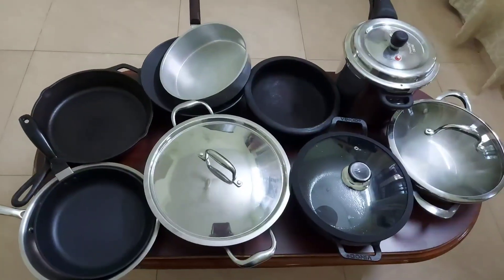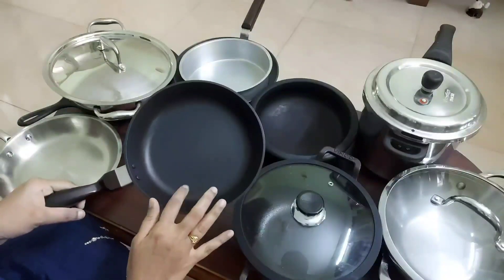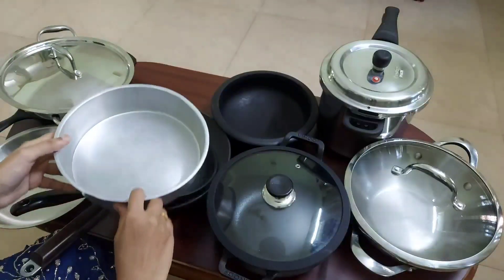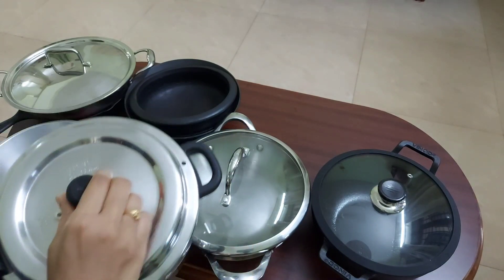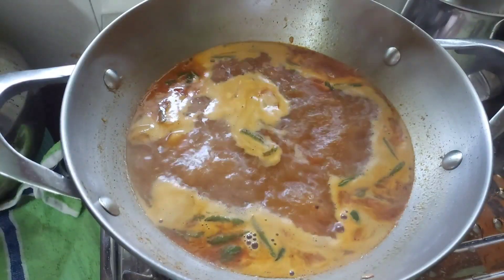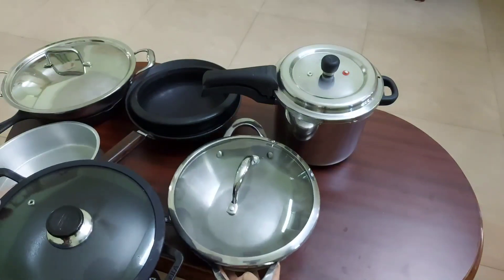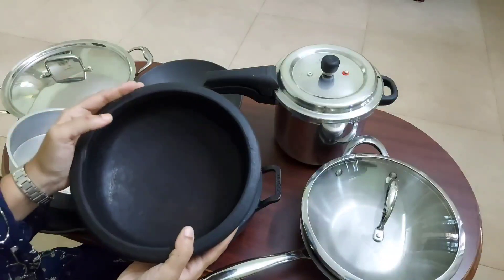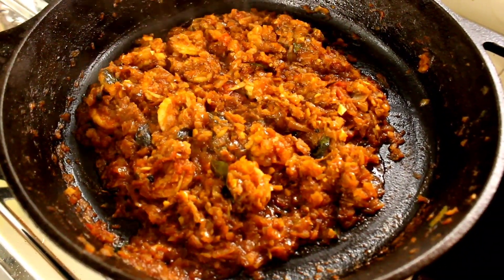Types of Cookwares in India/Stainless steel ,cast iron,clay pots,non stick ,hard anodised,best one?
Vinod Legacy Pre-Seasoned Cast Iron Dosa Tawa, 28 cm, Induction Friendly,Black, 1 Piece
Vinod Legacy Pre-Seasoned Cast Iron Kadai, 26 cm,Induction Friendly,Black, 1 Piece
Meyer Select Stainless-Steel Covered Kadai 30cm (Induction and Gas Compatible)
Meyer Select Stainless-Steel Covered Saute, 2.8 Liters/24cm, Silver
Meyer Select Stainless Steel Sauteuse 24cm, 2.8 Litre (Induction & Gas Compatible)
Prestige Svachh Deluxe Alpha 5.5 Litre Stainless Steel Pressure Cooker
Lodge Cast Iron Skillet and Ready for Stove Top or Oven Use, 10.25", Black
Meyer Trivantage 3 Piece Cookware Set - Frypan + Kadai with Interchangeable Glass Lid, 24cm
Meyer Trivantage Stainless Steel Triply Cookware Kadai 24cm Medium
Meyer Trivantage Cookware Stainless Steel Triply Frypan 26cm Medium
Bergner Tri-Ply Stainless Steel Frying Tawa Pan - 24 cm Diameter
Bergner Argent SS Triply Frypan,20 cm.Induction Base.
Bergner Argent Stainless Steel Curry Sautepan with Lid, 1.8Ltr (22cm x 5cm), Silver (Saute Pan)
Craftsman India Online Black Pottery Clay Pot for Cooking with Lid Pre-Seasoned (2 L Deep Burned, LPG and Microwave Unglazed)

My SS cookware videos
  My other video links...